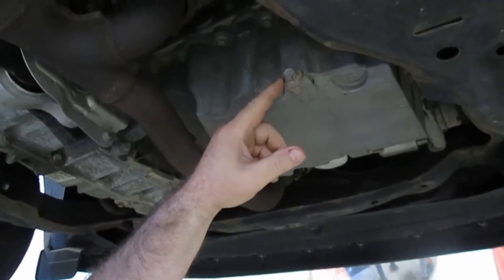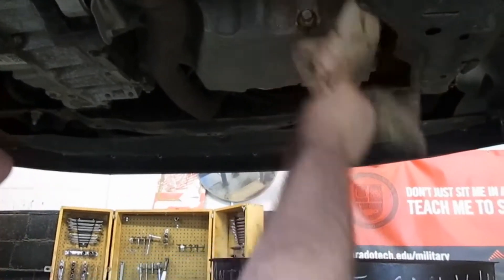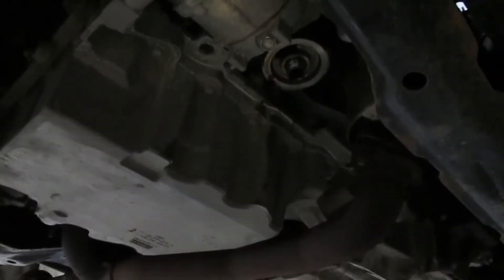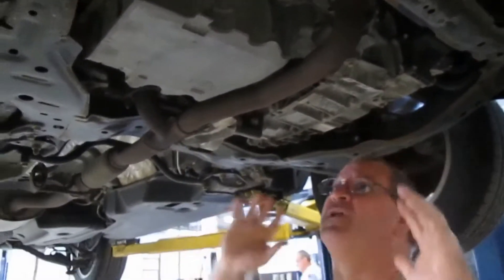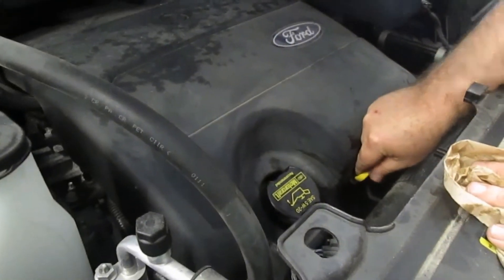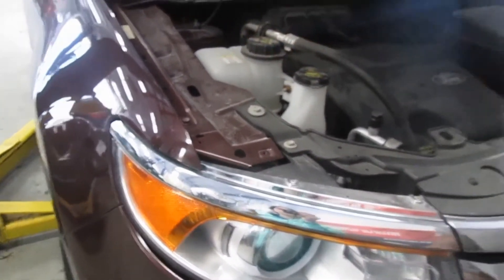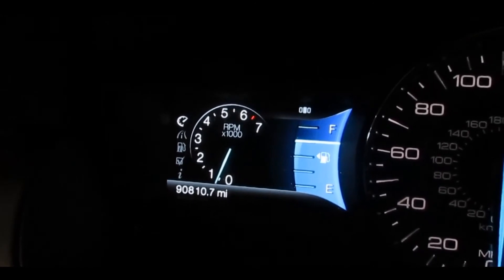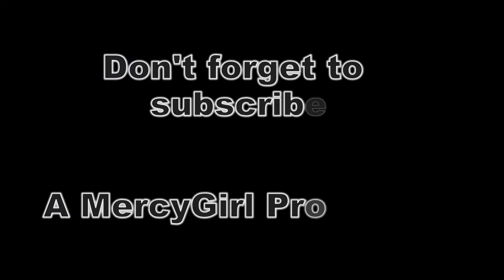2011 Ford Edge oil change with MercyGirl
2011 Ford Edge 3.5L Duratec engine oil change.  New mortorcraft oil filter and Northland Oil 5-20 synthetic blend.   A very tight filter to deal with but otherwise a good oil change.